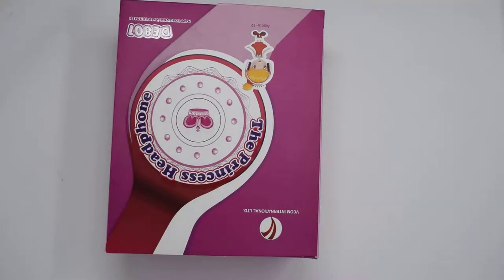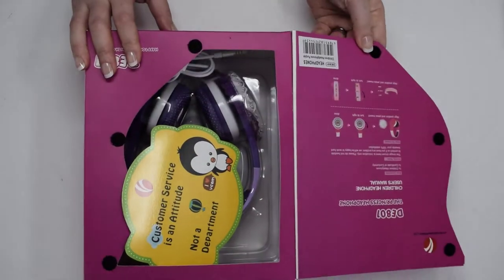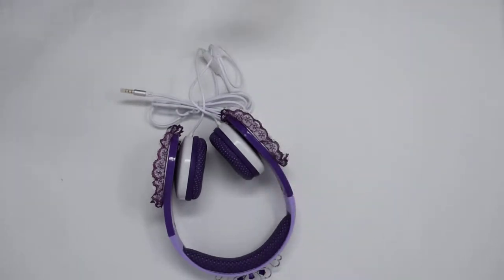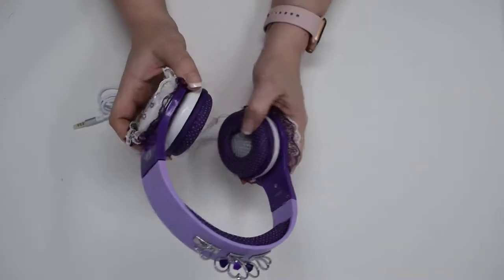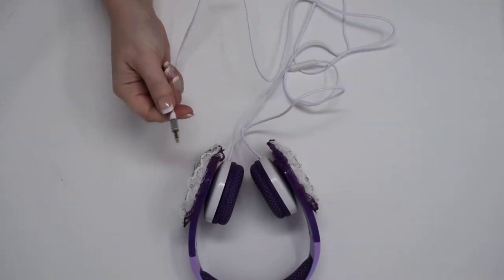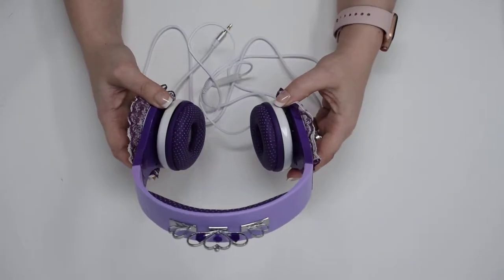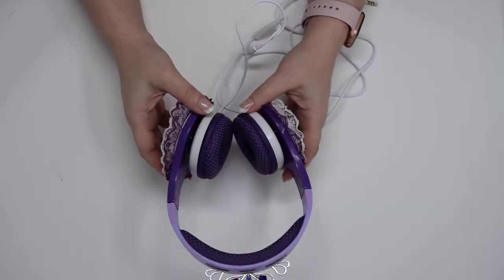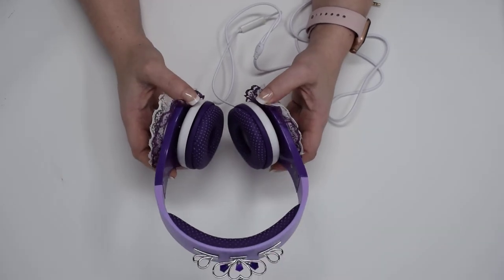VCOM Kids Headphones REVIEW 1 With my Princess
Full review;
Link to item;